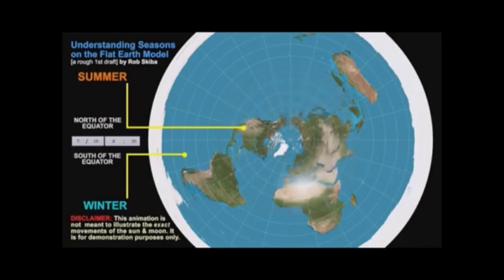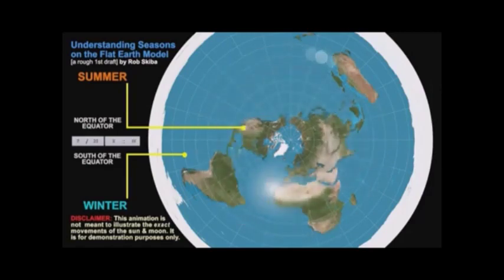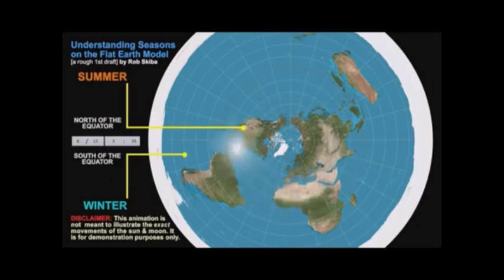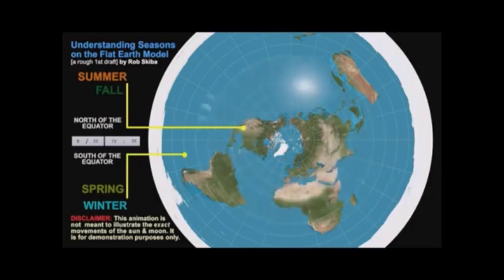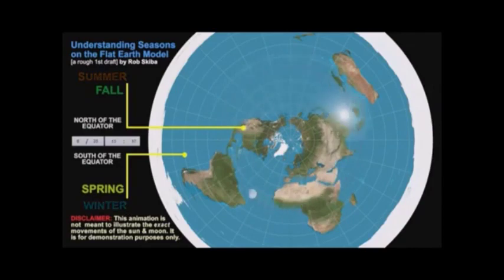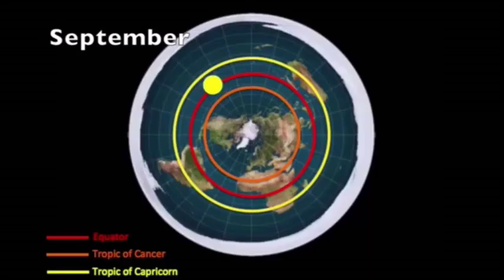Seasons - From Tropic To Tropic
In this video clip, Eric Dubay explains seasons on the Flat Earth.

Eric Dubay has been a prime mover for awakening people to the deliberate deception that has been used to prevent them from realizing that they live on a Flat Earth.

Eric is a 34 year old American living in Thailand where he teaches Yoga and Wing Chun part-time while exposing the New World Order full-time.

He founded a Flat Earth research organization called The International Flat Earth Research Society, which can be found at: